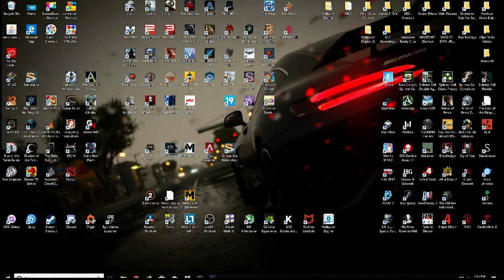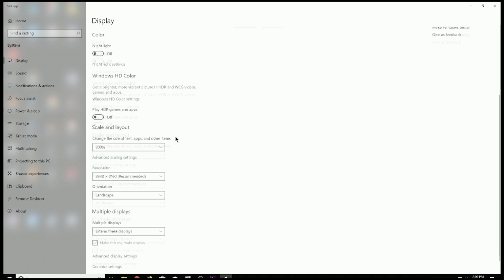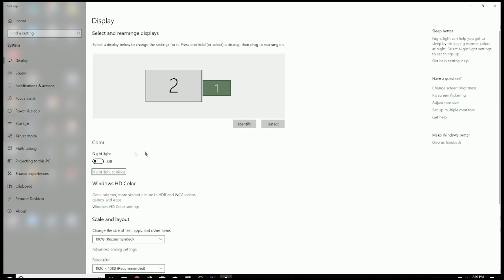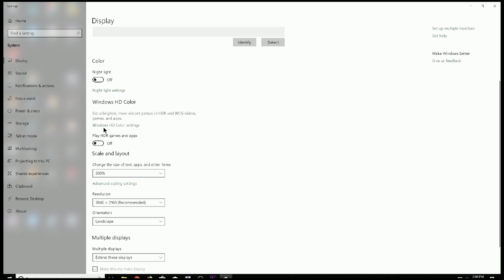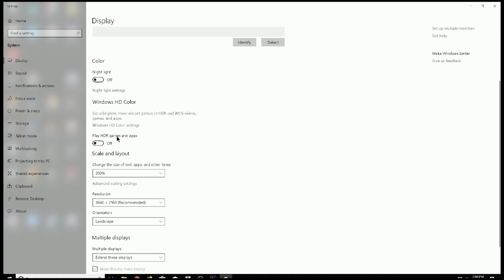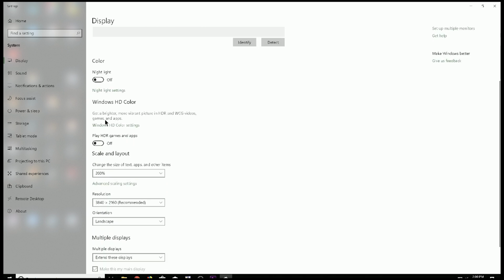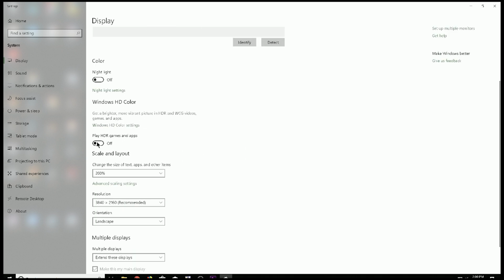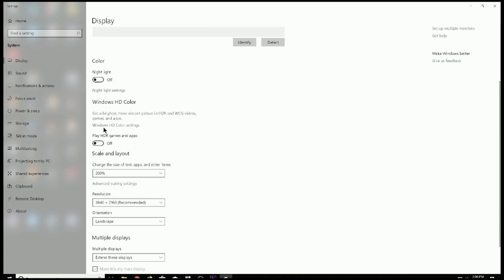Anthem Dolby Vision Black Screen Bioware Bug (How To Solve) 2019 ✅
► If you want your content on youtube to go VIRAL then check out sprizzy advertising here at this
► If you want to EARN 5 dollars invested in your future FOR FREE then check out acorns investing here at this

 *PLEASE CHOOSE THE AMAZON STORE FOR THE COUNTRY YOU ARE IN*
► Amazon (United States)

○○○○○○ All the equipment i use in my builds available at Amazon ○○○○○○

► GRAPHICS CARD - RTX 2080TI (Overclocked) (GIGABYTE)
[Product Page]
► CUSTOM GPU WATER BLOCK - EKWB EK-Quantum Vector Aorus RTX 2080 Ti GPU Waterblock, Digital RGB, Nickel/Plexi
[Product Page]
► CUSTOM GPU BACKPLATE - EKWB EK-Vector Aorus RTX 2080 Backplate, Nickel
[Product Page]
► PROCESSOR - I7 8700K @ 4.7 GHZ
[Product Page]
► CUSTOM CPU WATER BLOCK - EKWB EK-Velocity CPU Waterblock, RGB, Intel CPU, Nickel/Plexi
[Product Page]
► RAM - GSKILL (32GB) DDR4 @ 2600
[Product Page]
► MOTHERBOARD - ASUS Z390 PRIME
[Product Page]
► PSU - Rosewill Photon 1200W
[Product Page]
► FANS - (7 Radiator Static Pressure Fans, 2 Rosewill, 5 Corsair)
[Product Page]
► SSD [2] - (1000 GB Western Digital SSD)
[Product Page]
► NVME - [2] 2TB Sabrent Rocket
[Product Page]
► HDD [2] - (5000 GB Western Digital HDD)
[Product Page]
► WATER COOLING RADIATORS - [2] Corsair Hydro X Series XR5 280mm Water Cooling Radiator, Black
[Product Page]
► PUMP + RESERVOIR - Thermaltake Pacific DIY LCS PR22-D5 300ml 5-Speed Adjustable D5 Pump/Reservoir Combo 3-Port G 1/4" Thread Tt LCS Certified POM PMMA CL-W082-PL00BL-A
[Product Page]
► WINDOWS 10 PRO OEM
[Product Page]
► CAPTURE CARD - (Avermedia 4K Live Ultra)
[Product Page]
► EDITING SOFTWARE - (DaVinci Resolve Studio 16)
[Product Page]
► DaVinci Resolve Panels (Mini Panel)
[Product Page]
► Gaming Panel (Samsung Curved 1080p Monitor)
[Product Page]
► Keyboard 1 (Corsair RGB Red Mechanical)
[Product Page]
► Keyboard 2 (Rosewill RGB Mechanical)
[Product Page]
► Mouse 1 (Rosewill RGB Gaming Mouse)
[Product Page]
► Mouse 2 (Razer Death Adder Mouse)
[Product Page]
► MIC (Neewer 700 Condenser mic And Stand)
[Product Page]

► PSN ID - mailliw12